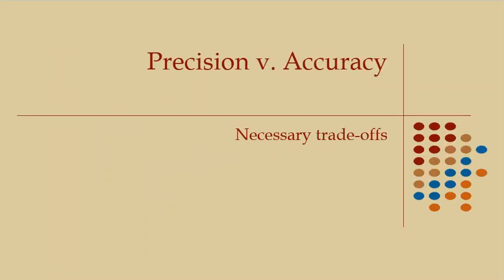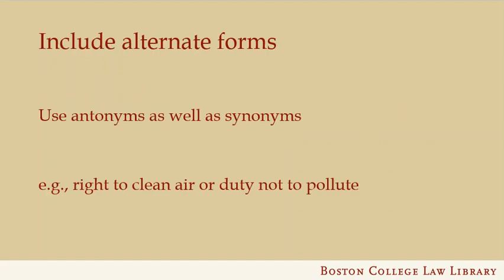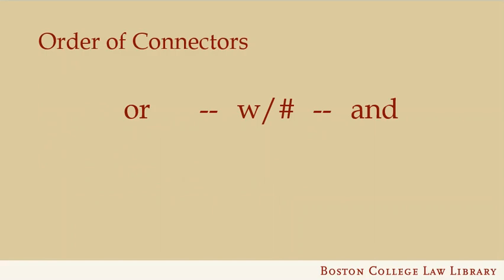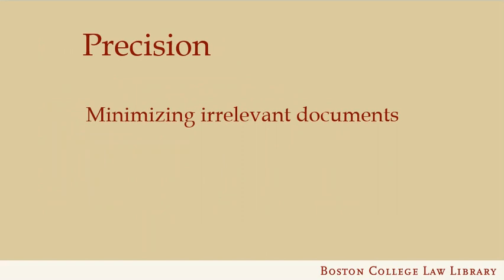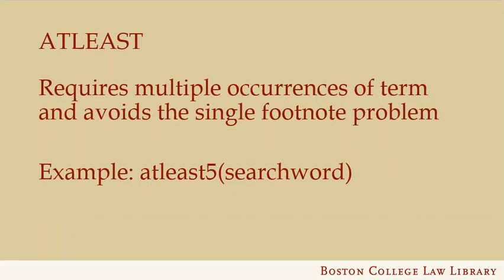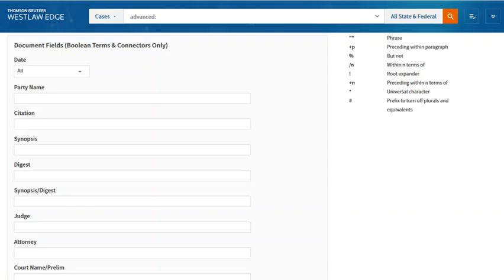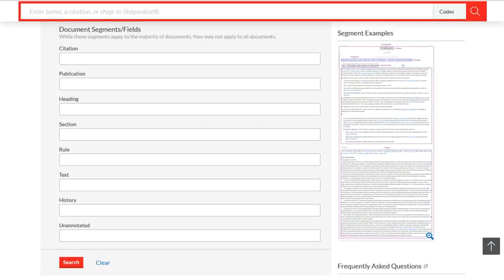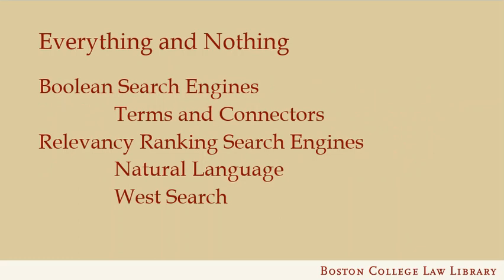Advanced Boolean Searching (Env)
This video explains some advanced techniques for getting better search results through Boolean searching for the Environmental Legal Research Course at Boston College Law School.